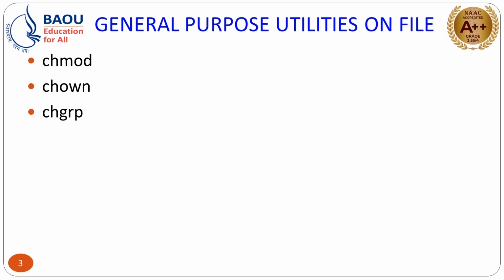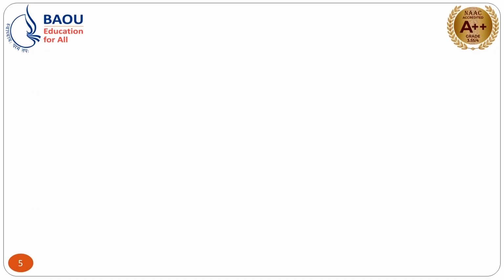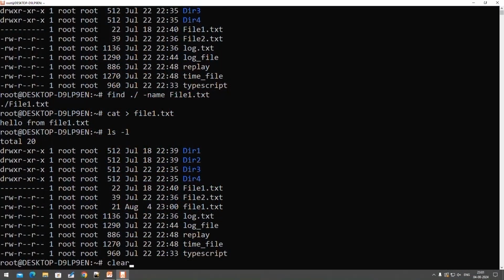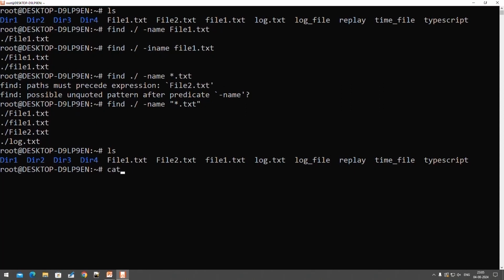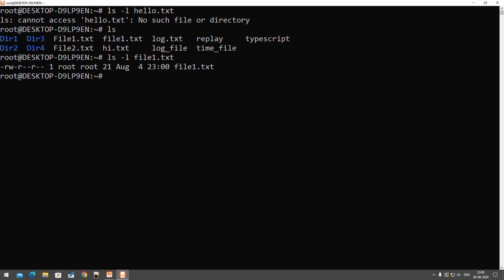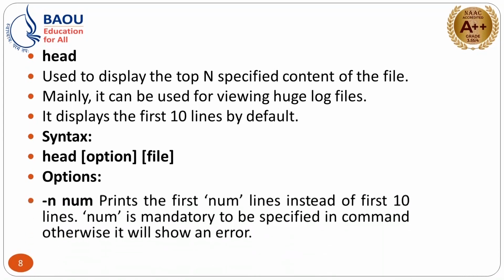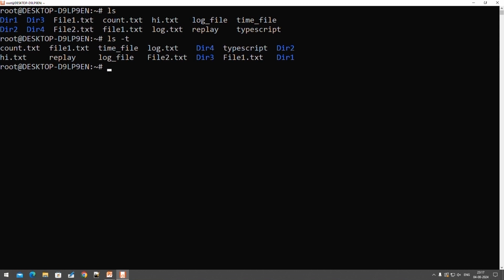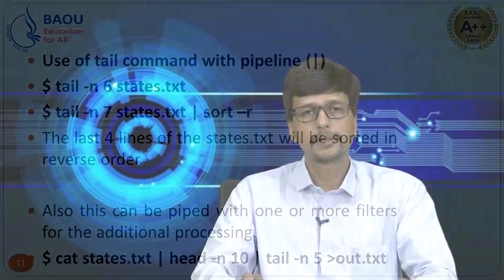MSCIT-104, BLOCK- 03, UNIT-04, General Purpose Utilities on File (Part-2)